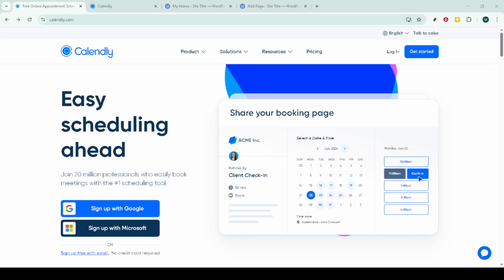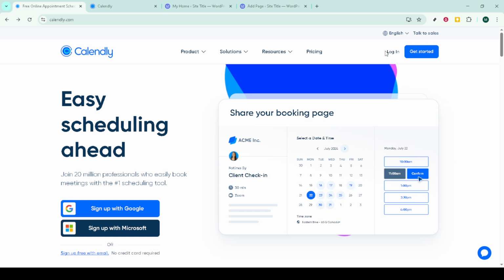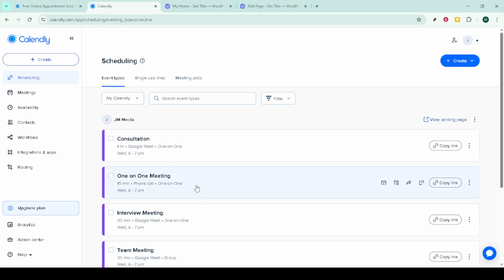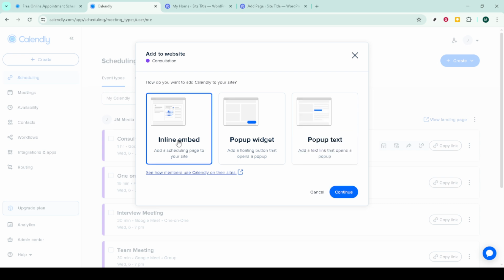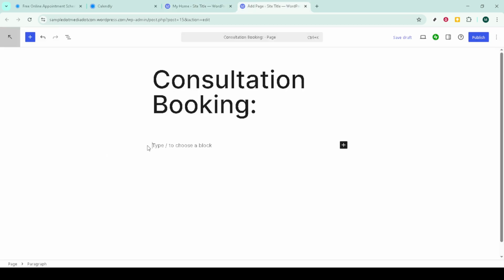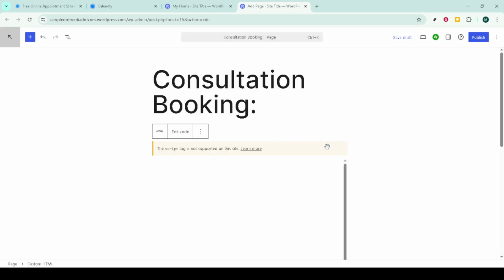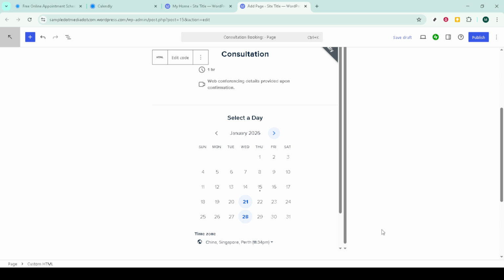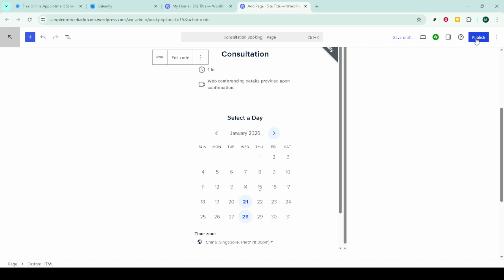How To Embed Calendly on WordPress: Schedule Appointments Through Your Website [Full Guide 2026]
In today's video we cover: embed calendly on wordpress, how to embed calendly on wordpress step by step, calendly wordpress integration tutorial, schedule appointments on wordpress website, calendly full guide 2026, add calendly to wordpress site, calendly inline embed wordpress, calendly popup widget wordpress, wordpress calendly plugin setup, how to add booking calendar to wordpress, calendly appointment scheduling tutorial, connect calendly to wordpress 2026, calendly booking form on wordpress, calendly website integration guide, caledly wordpress embed tutorial